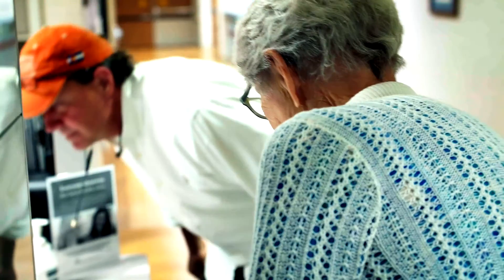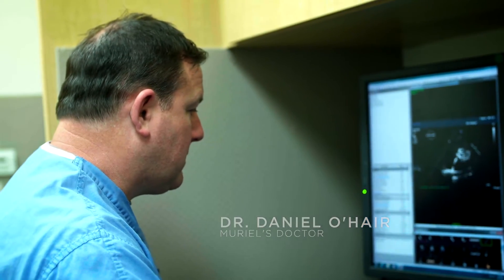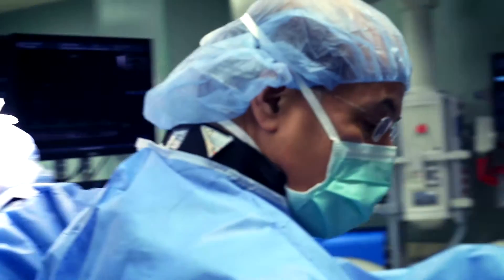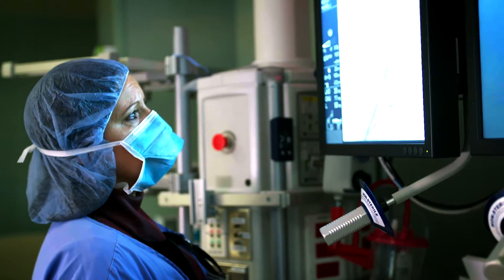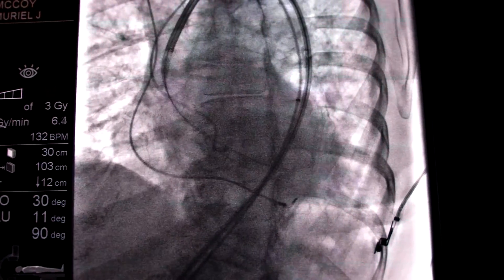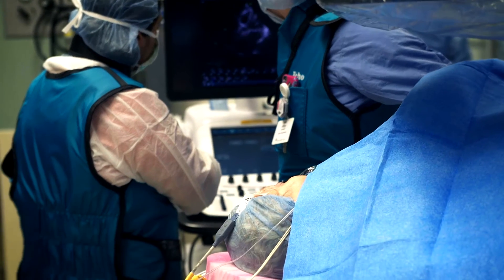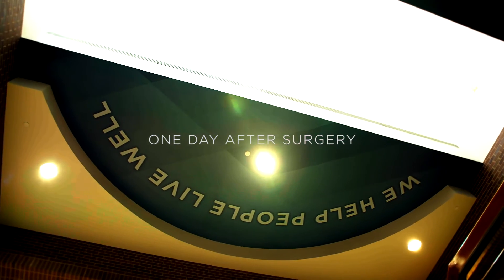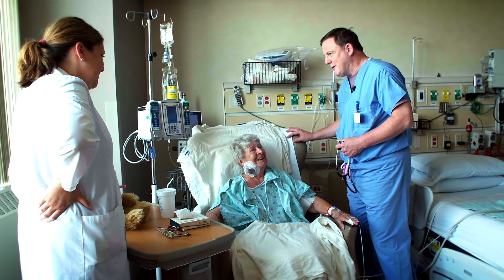Muriel’s New Valve: Transcatheter Aortic Valve Replacement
When 89-year old Muriel could no longer bowl or golf without getting winded, she knew she needed help. Her aortic stenosis required treatment, but because of her age, open-heart surgery was no longer an option. That’s why Muriel trusted the internationally recognized team at Aurora St. Luke’s Medical Center to perform her transcatheter aortic valve replacement (TAVR) – a minimally invasive technique that offers fewer complications and better outcomes than traditional surgery.

Learn more about how the TAVR procedure can get you back to doing the things you love